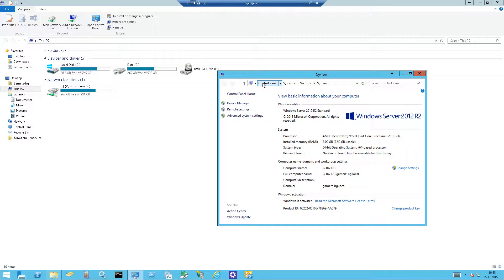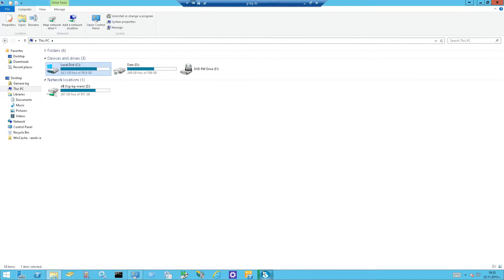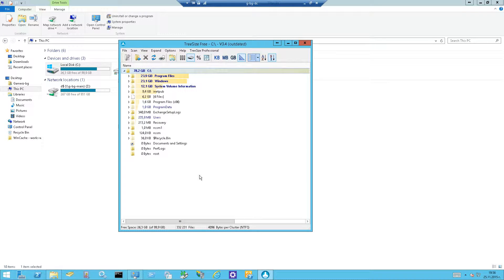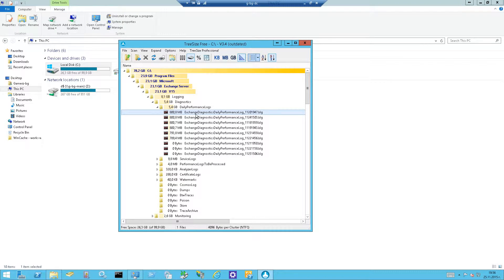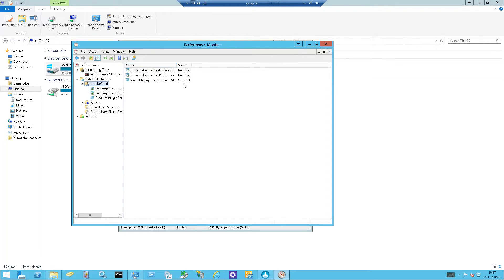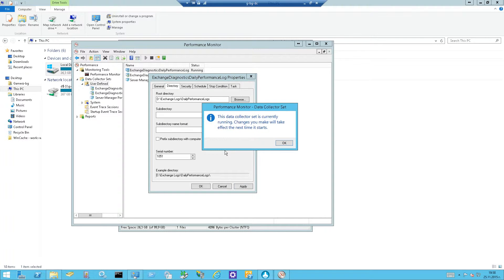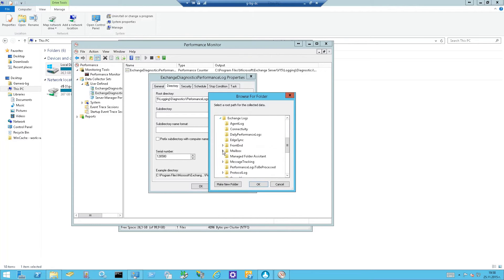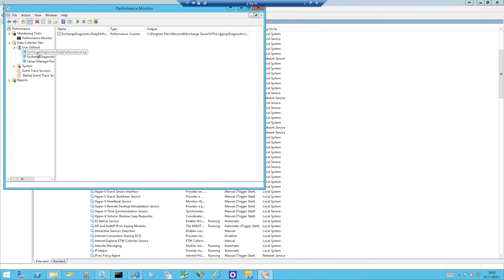How to move Exchange 2013 DailyDiagnostics Logs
If you have problems with disk space and DailyDiagnostics Logs are taking some GBs here is how you can move them or turn them off.